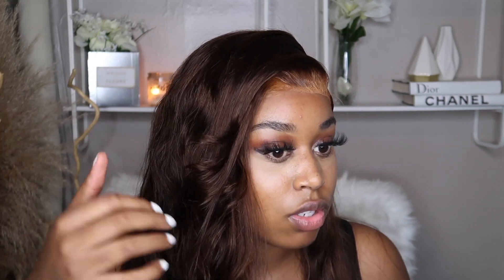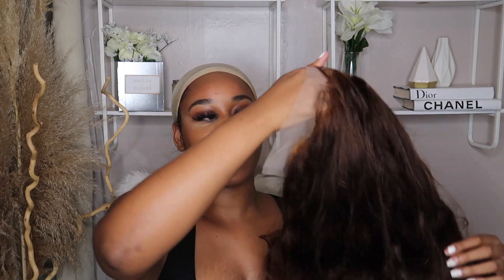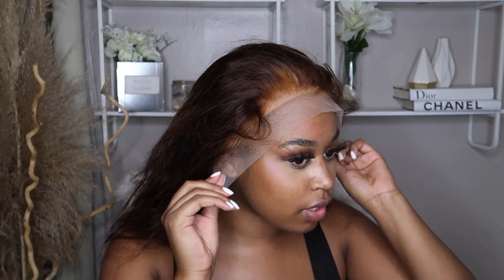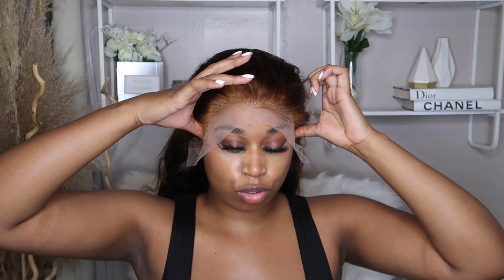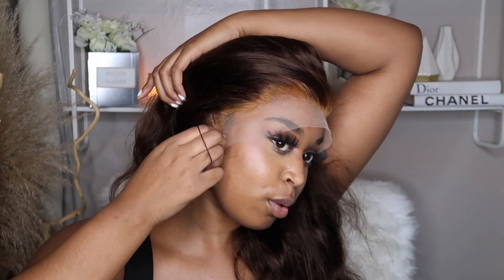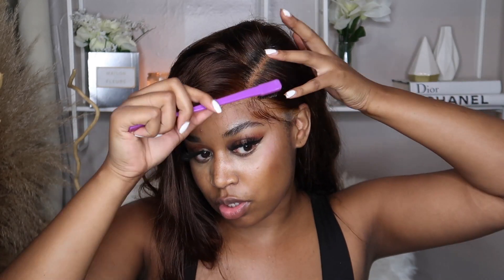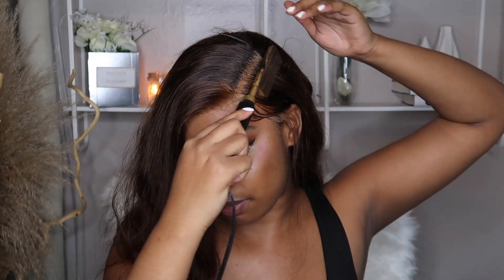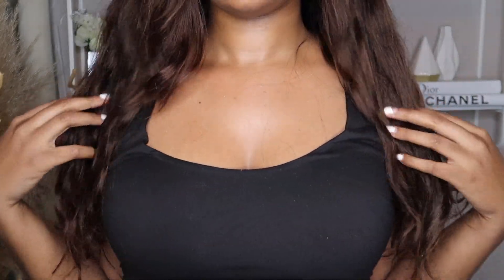DETAILED SIDE PART CHOCOLATE BROWN WIG INSTALL ft West Kiss Hair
Hair details: 180% density #4 body wave 13*4 lace frontal wig 22inch (large cap)

0:00

~~ !! Don't Forget to turn on your Notification 🔔 Lovies !! ~~

Address: 4320 Marine Ave #689
City: Lawndale
State: California
ZipCode: 90260

♡ S N A P C H A T: @SIERRALOVV